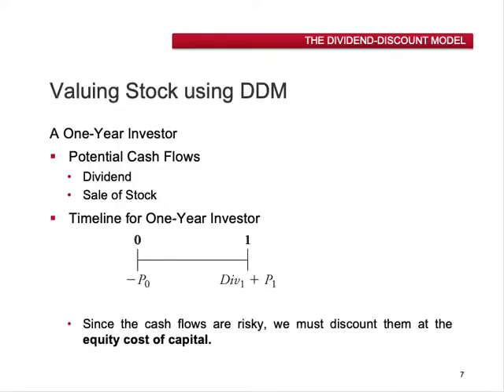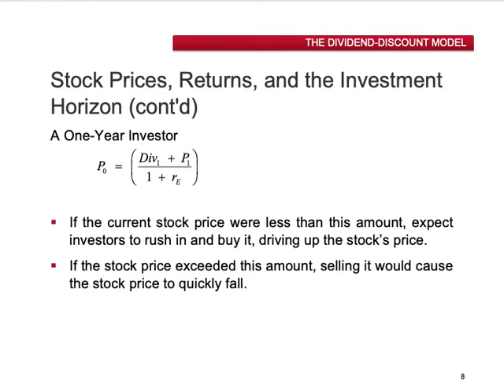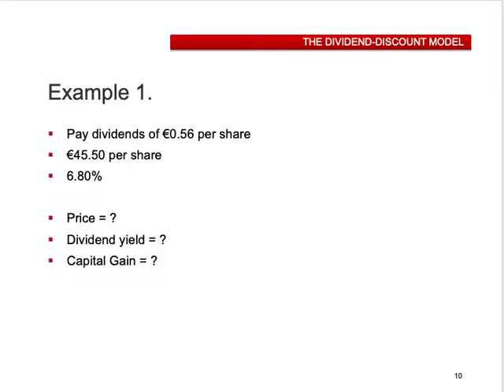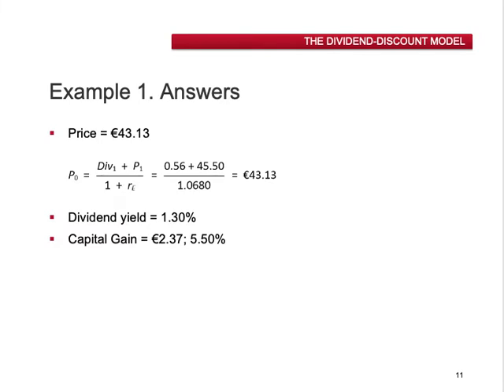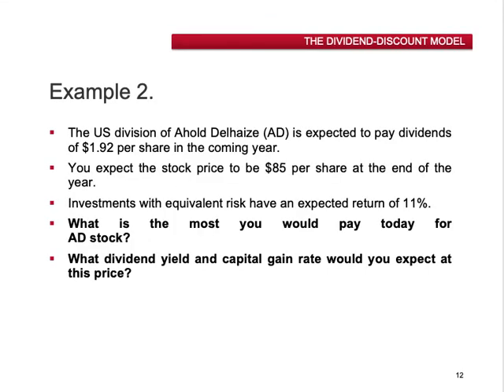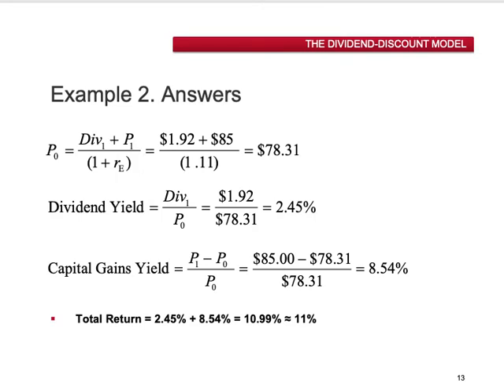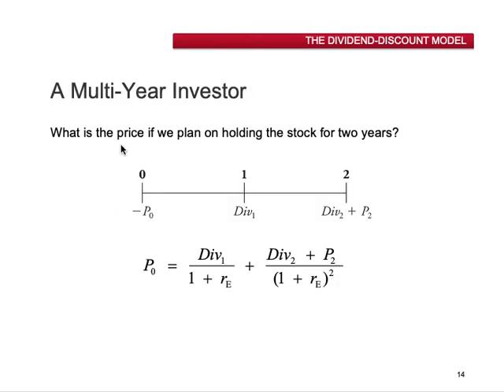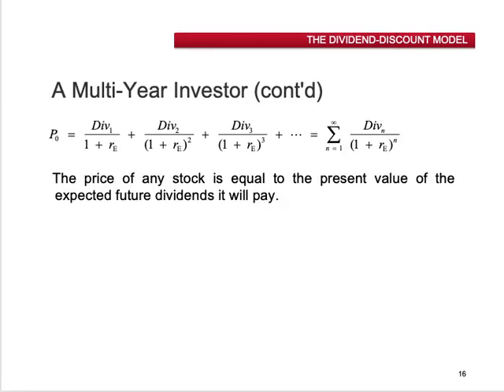The Dividend Discount Model - Dennis Vink, PhD